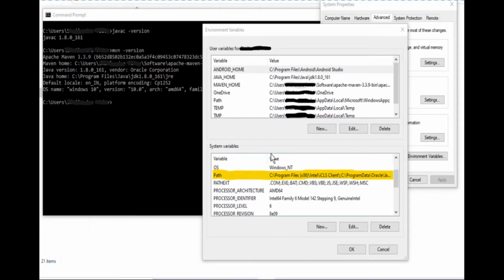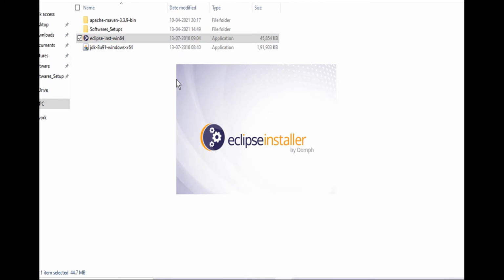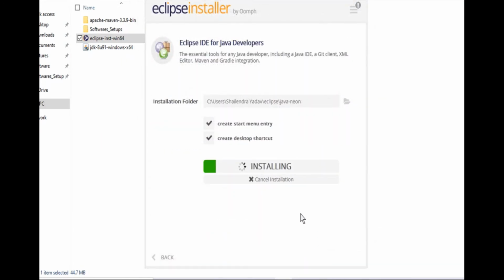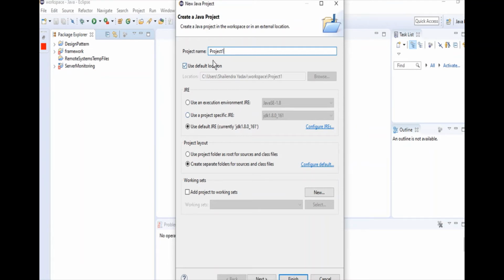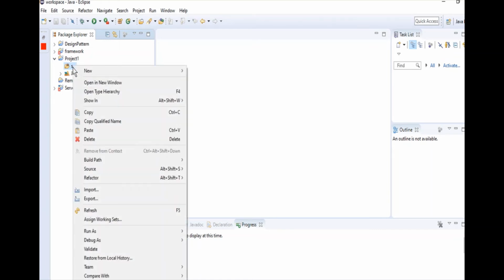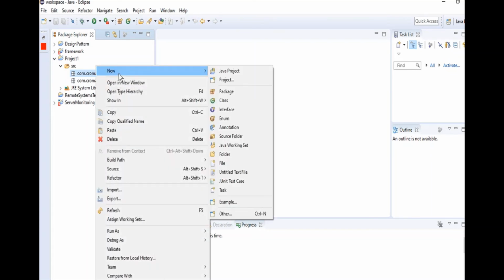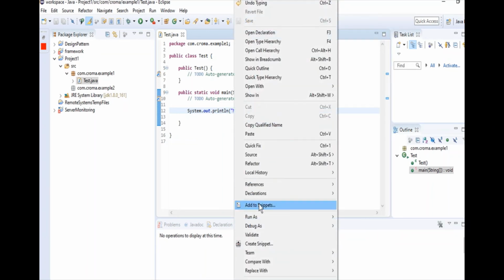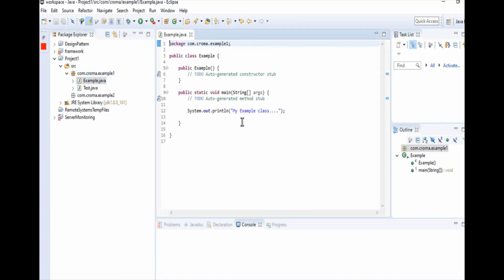(Core Java) Eclipse IDE SETUP And Java Project Creation #2(b)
This lecture is continuation of previous installation of JDK1.8 and Apache-Maven. We will install Eclipse IDE Neon Version and create simple Java Project to test all the SETUP done properly.